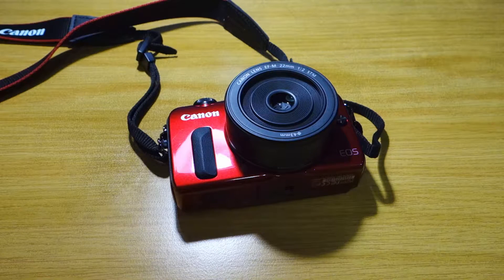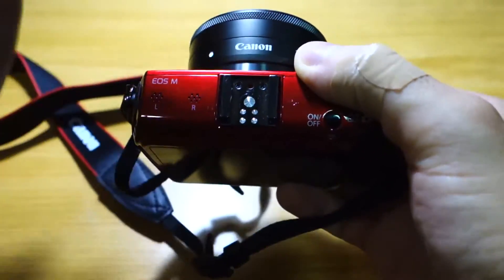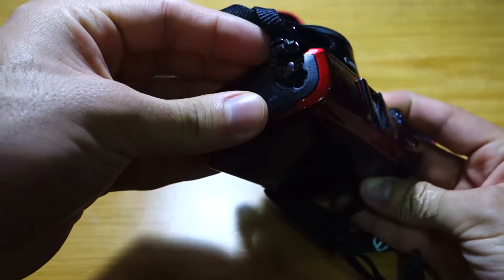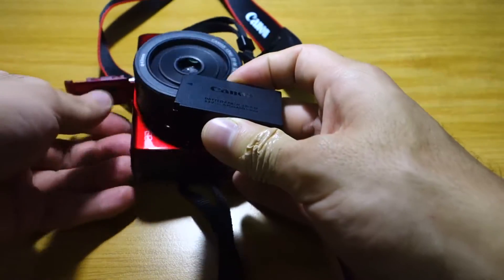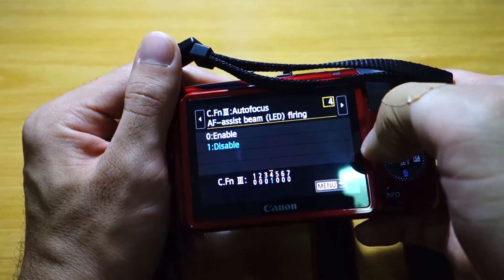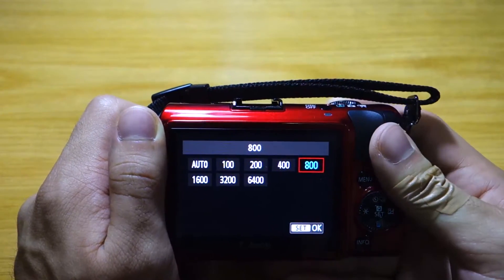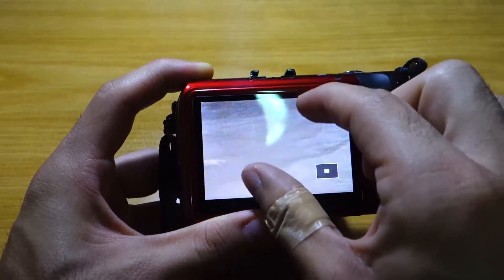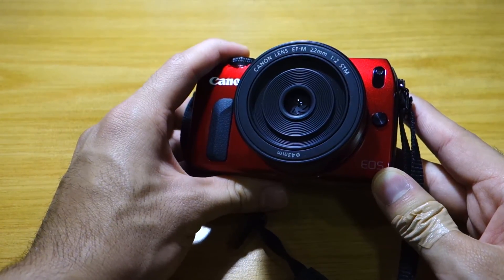Canon EOS M Camera Review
A Review of the Canon EOS M, a Mirrorless Camera.